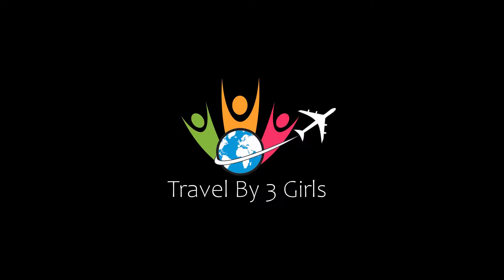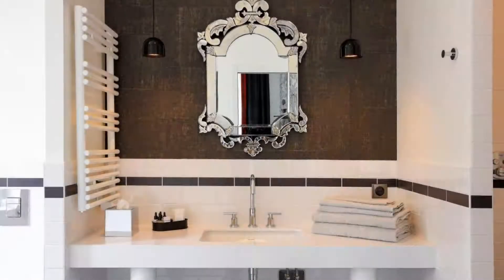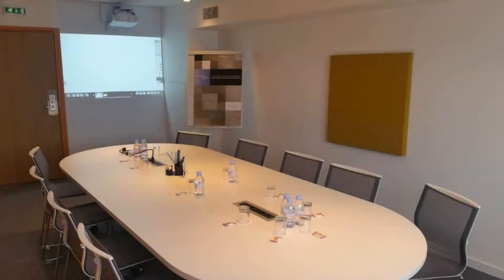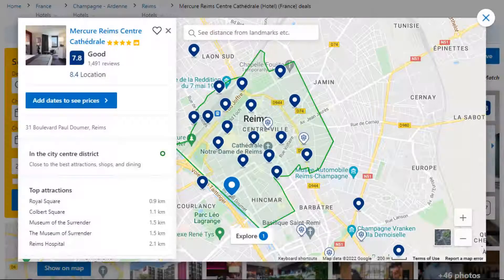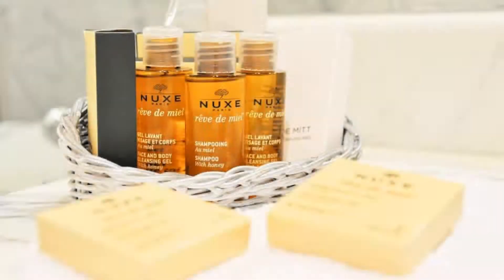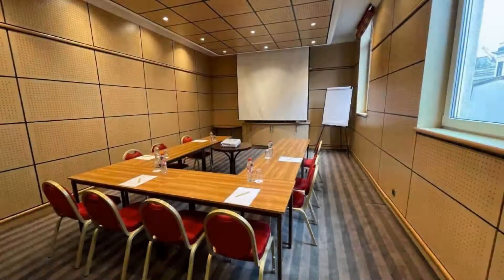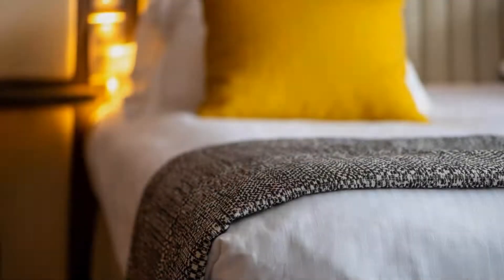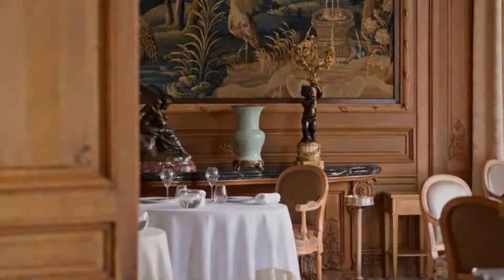Top 10 Recommended Hotels In Reims | Luxury Hotels In Reims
2) Best Western Premier Hotel de la Paix, Reims

3) La Caserne Chanzy Hotel & Spa, Autograph Collection, Reims

9) Holiday Inn Reims Centre, an IHG Hotel, Reims

Queries Solved:
1) Top 10 Recommended Hotels In Reims
2) Top 10 Hotels In Reims
3) Top Ten Hotels In Reims
4) Top 10 Romantic Hotels In Reims
5) 10 Best Hotels For Couples In Reims
6) Hotels In Reims
7) Best Hotels In Reims
8) Top 10 5 Star Hotels In Reims
9) Best 5 Star Hotels In Reims
10) 5 Star Hotels In Reims
11) Top 10 Luxury Hotels In Reims
12) Luxury Hotel In Reims
13) Luxury Hotels In Reims
14) Luxury Stay In Reims
15) Top 10 4 Star Hotel In Reims
16) Best 4 Star Hotel In Reims
17) 4 Star Hotel In Reims

Track Title: Subway Dreams
Artist: Dan Henig